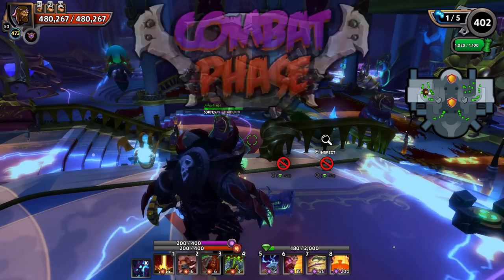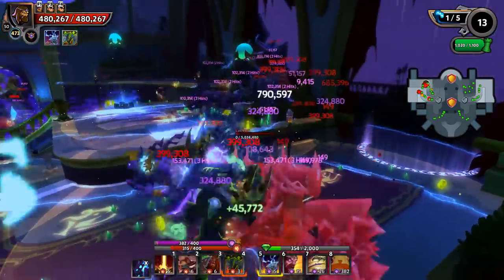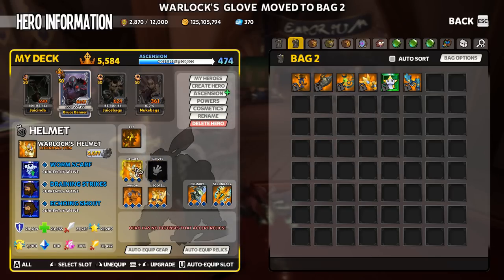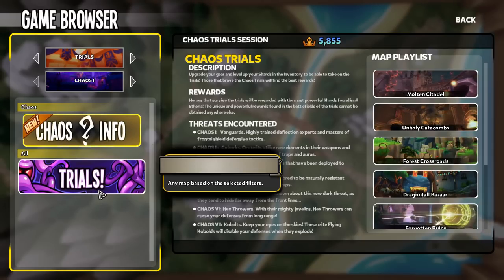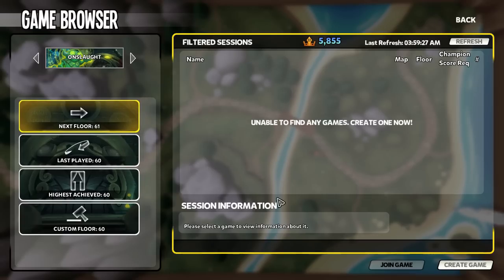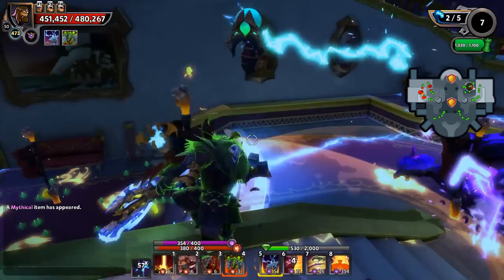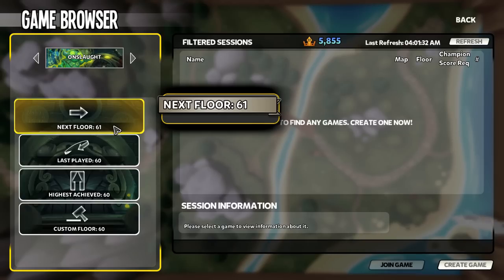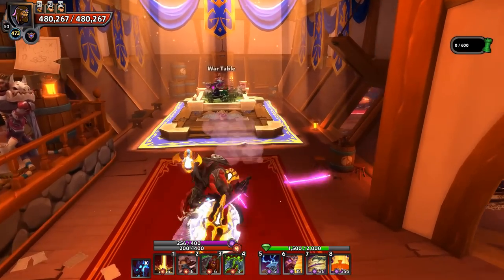DD2 Guides - Gear Score, Champion Score, and Progression!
A quick look at Gear Score and Champion Score, and how they effect progression!

A special thank you goes out to Kerry, Cytek, Brandy, Averon, Pandynator, xXDragonForceXx, Douglas, Zoltan, Brandon, John, Hugh, Vince, Paul V, Zoltek, Cookie, Stradivarix, and Devin for being Patron supporters of my channel!